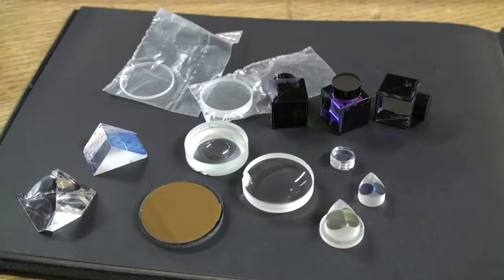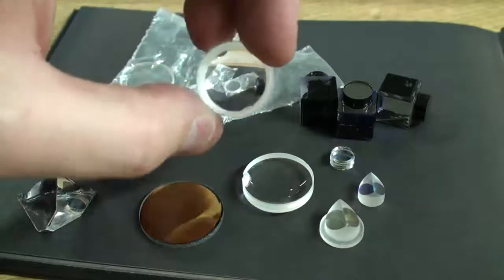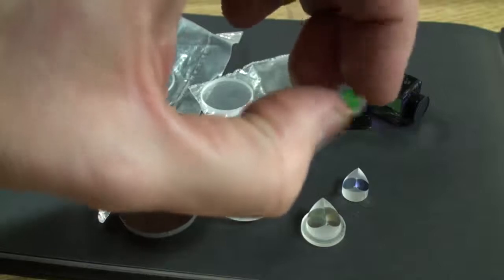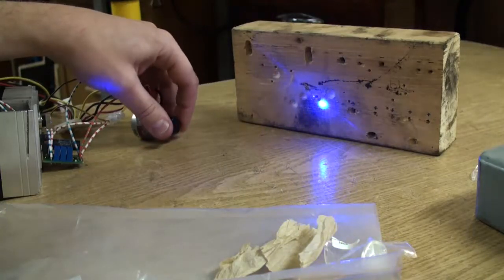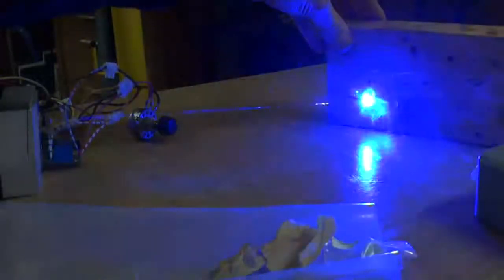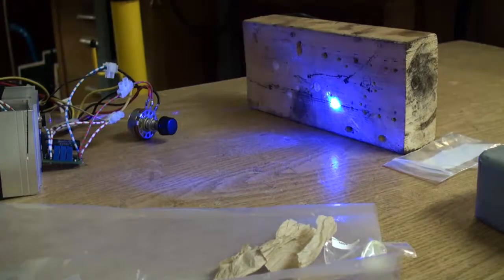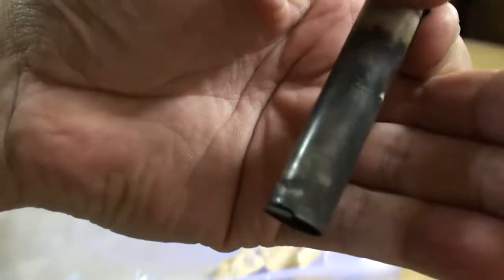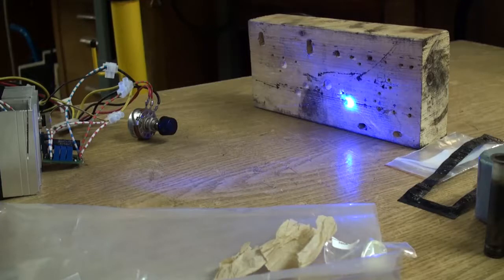Laser Blue 445nm - Lenses Etc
Trying to figure out what some of the lenses, beem splitters, and  prisms have been used for.